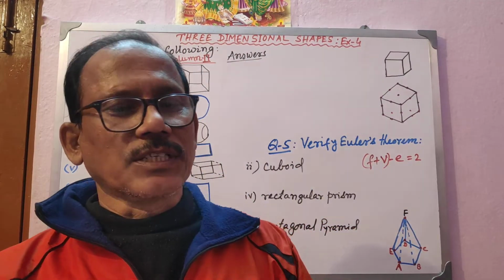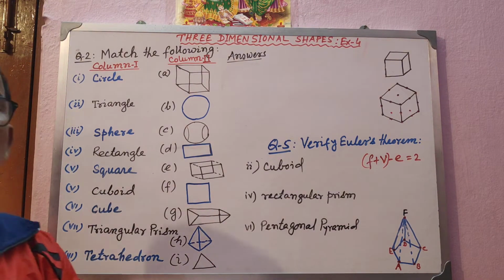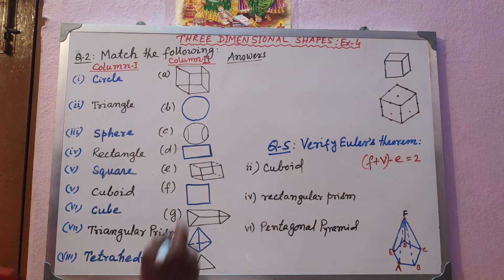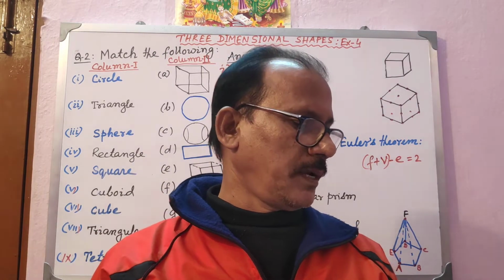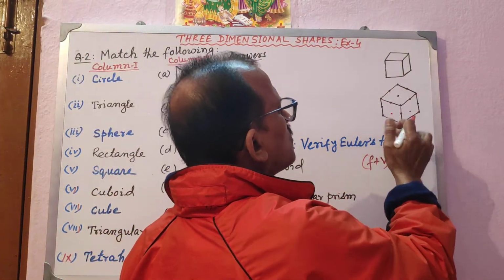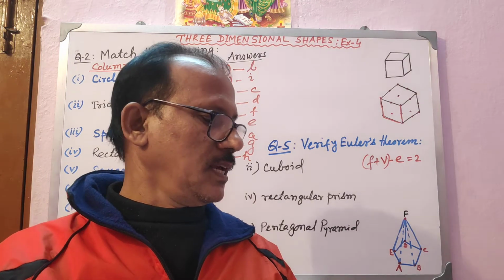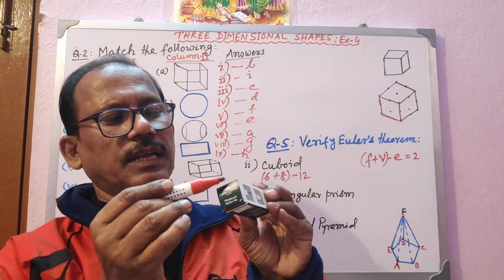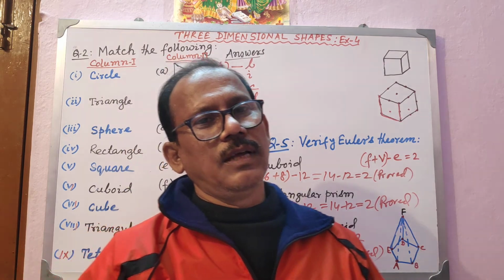Std. VIIl, Three Dimensional Shapes